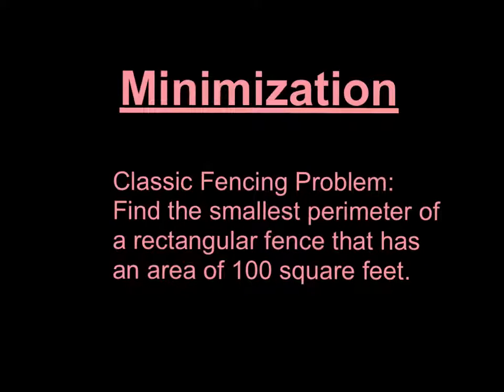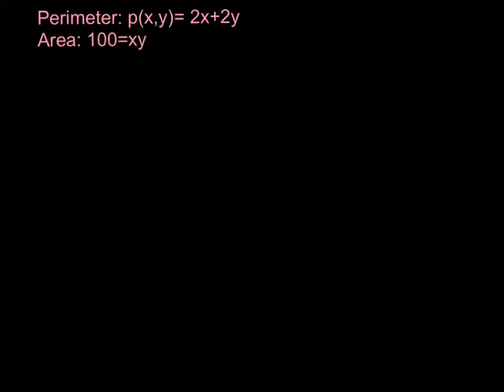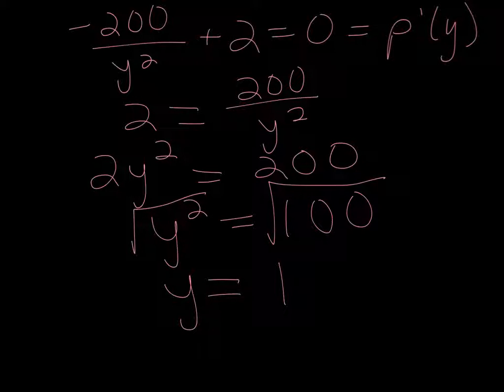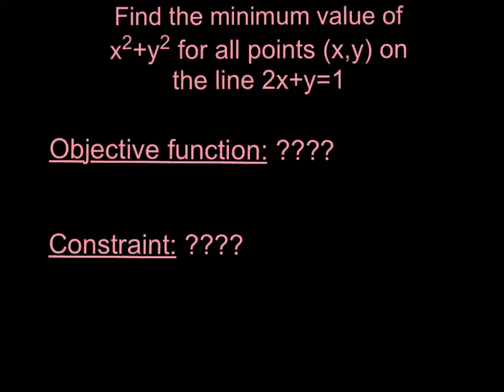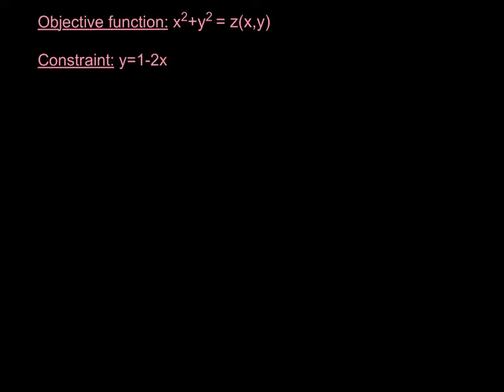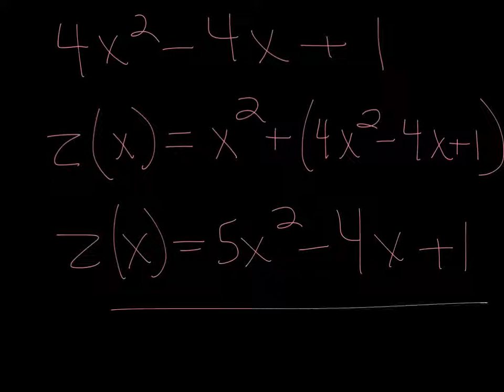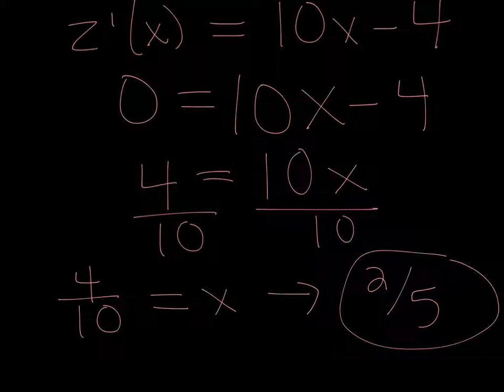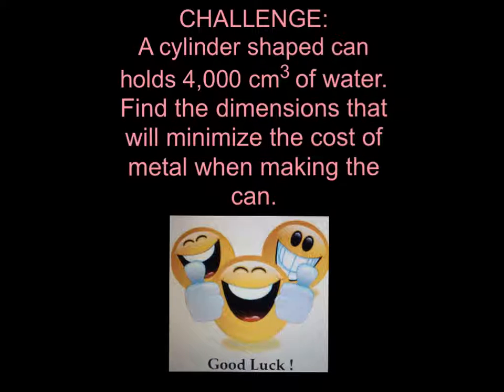iPad Project Minimization Sarah Chorle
This project was created with Explain Everything ™ Interactive Whiteboard for iPad for MTHED 427